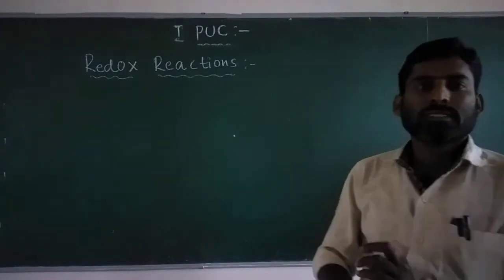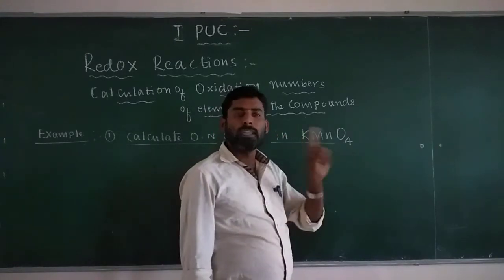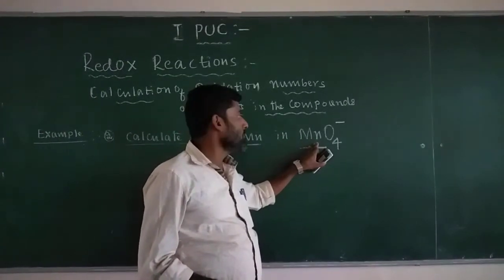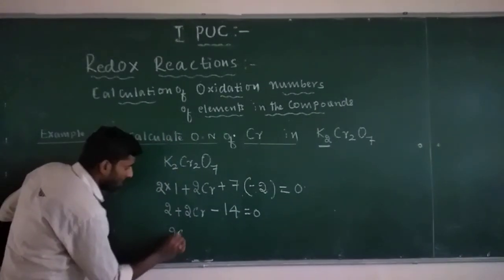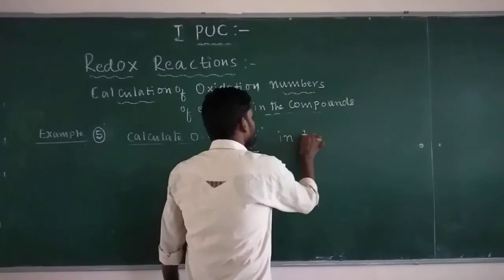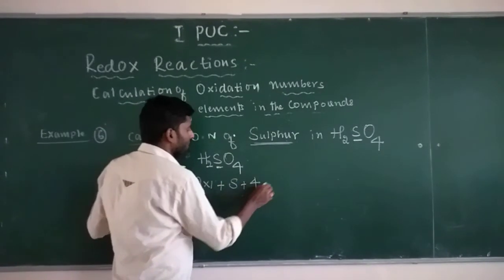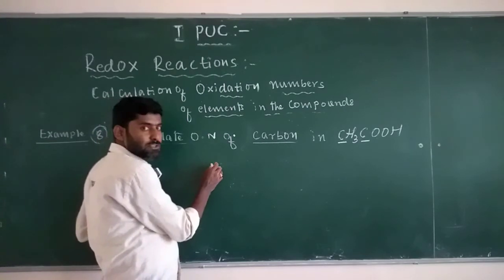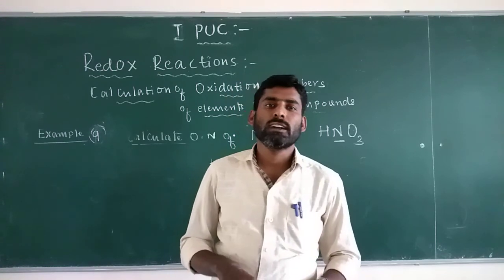I PUC - REDOX REACTIONS - Lecture - 4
Calculation of Oxidation numbers of elements in the compounds.